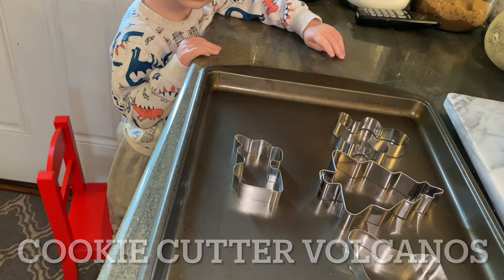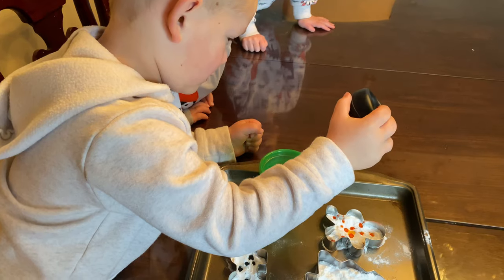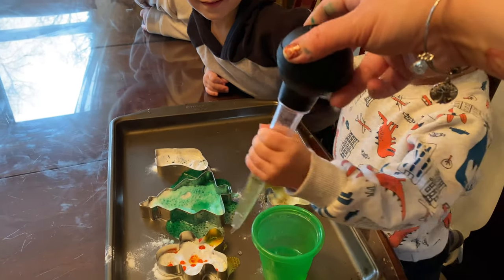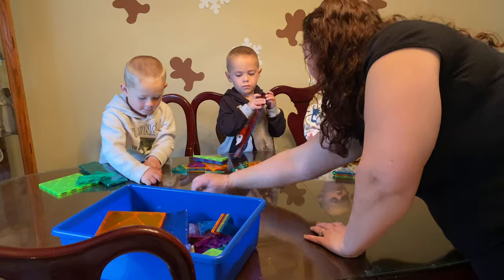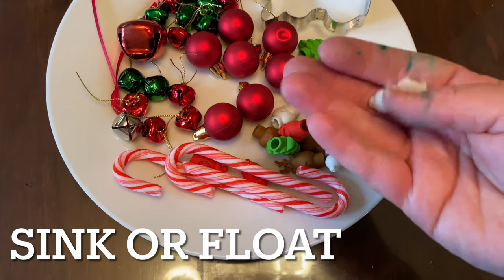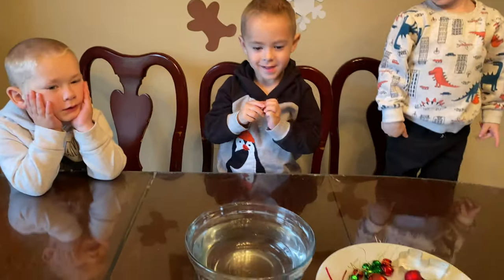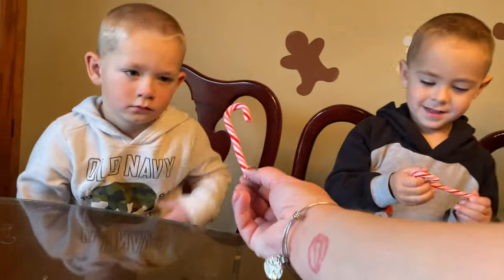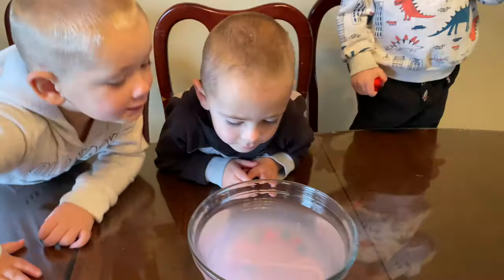KIDS CHRISTMAS SCIENCE SENSORY CRAFTS & STEM ACTIVITIES// Easy DIY budget friendly VLOGMAS 2020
EASY SCIENCE CHRISTMAS CRAFTS & STEM ACTIVITIES// Easy to put together  budget friendly VLOGMAS 2020

on a rainy day I threw together 5 super easy and inexpensive sensory science activities! Christmas style!

End slate made by Alexis Miller
Etsy- LexMillDesigns